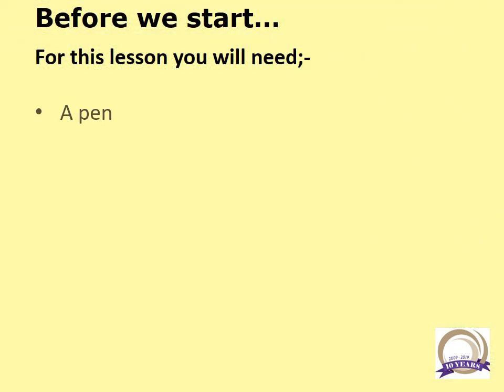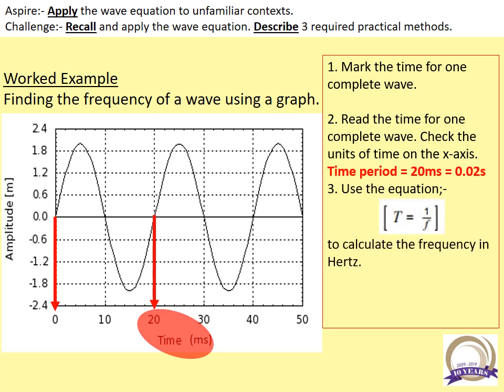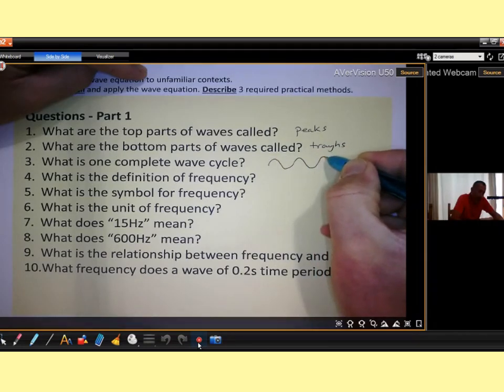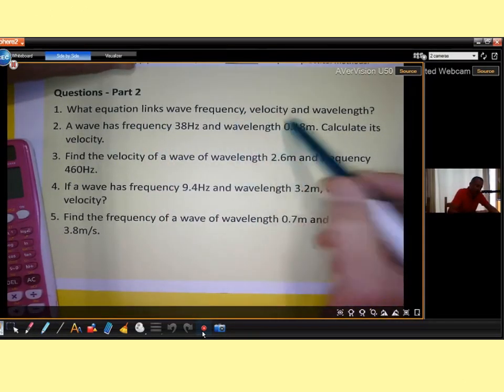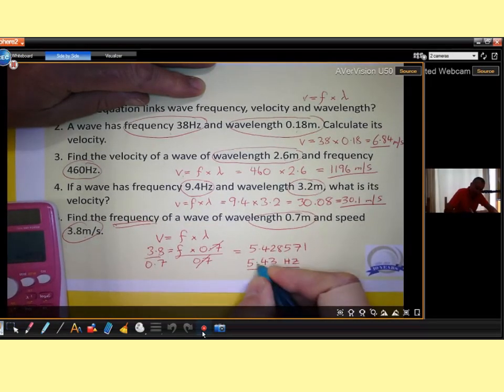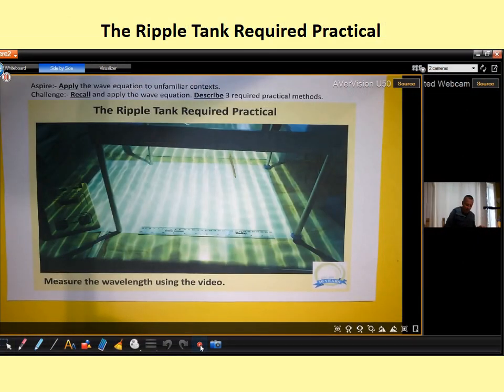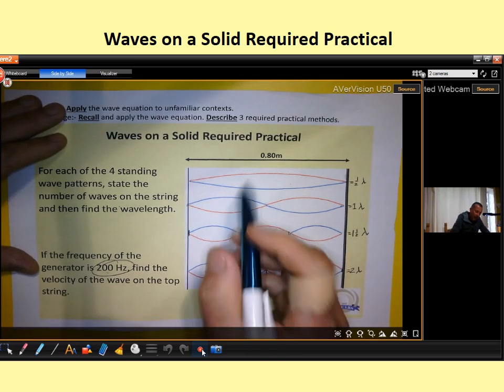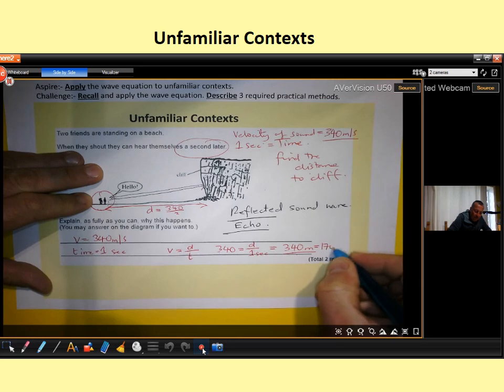Waves Summary Lesson